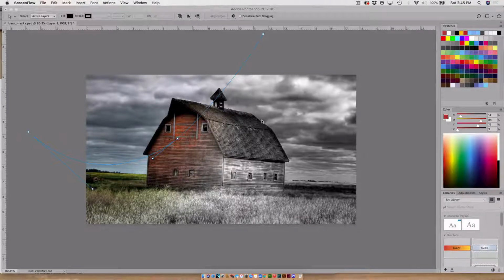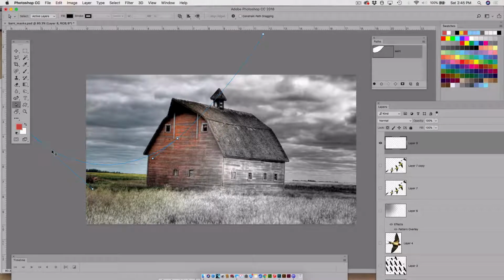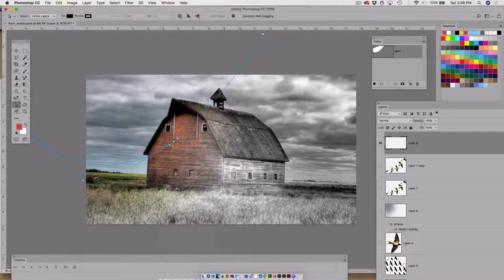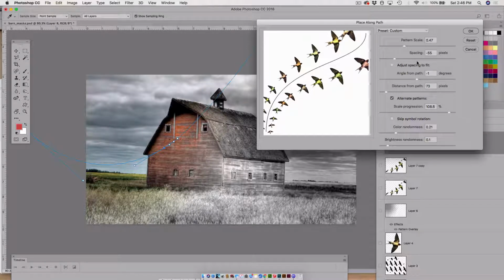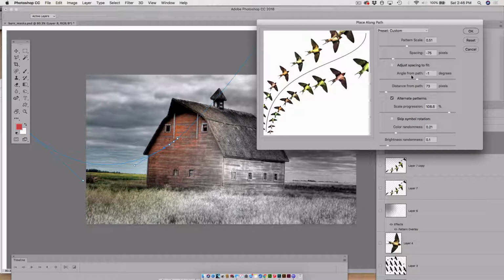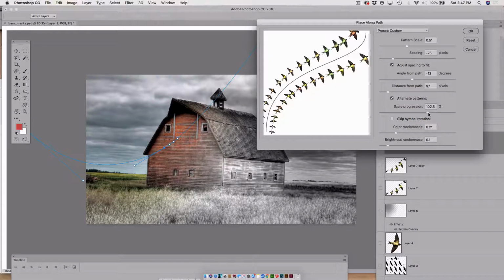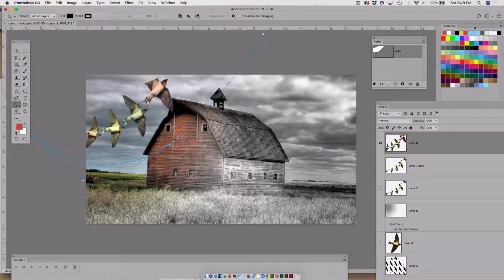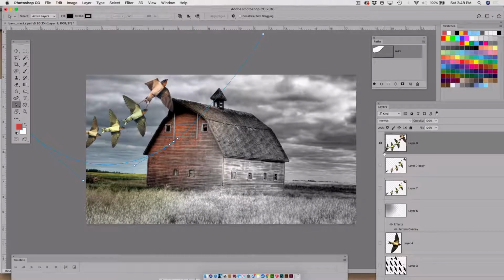pattern on path